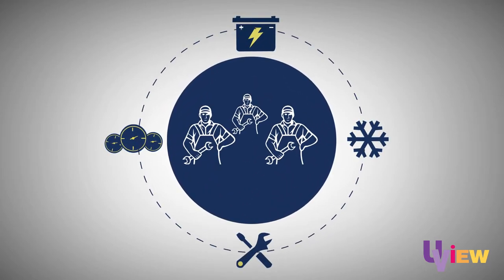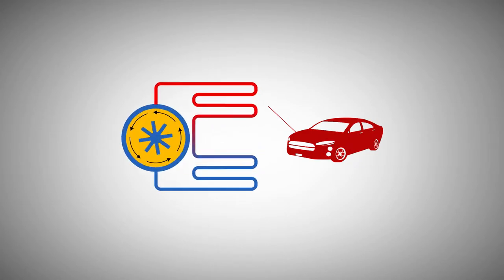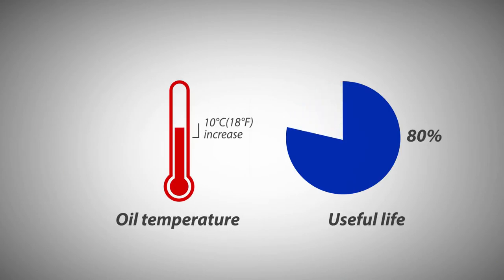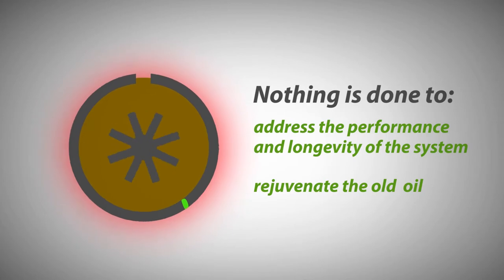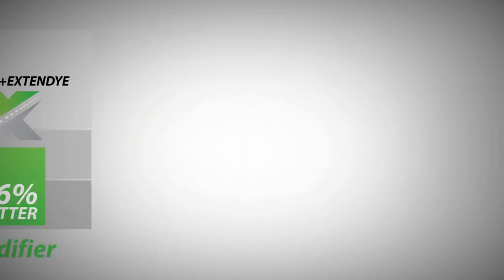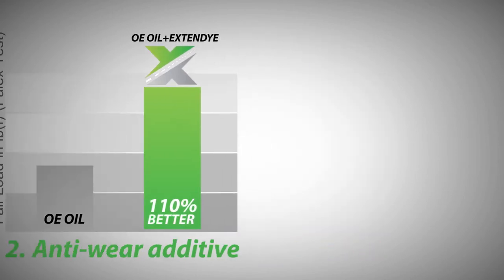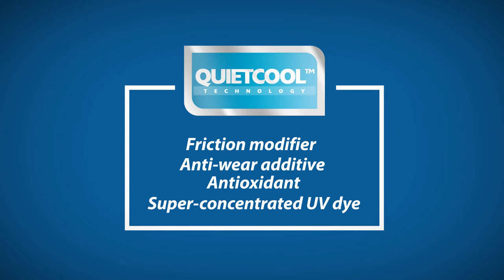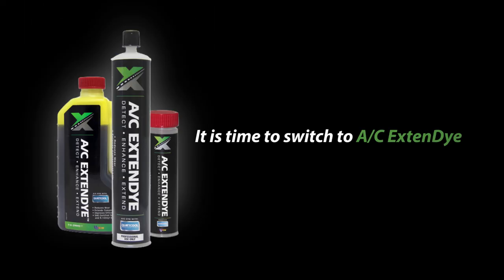UView (Explainer video by MyeVideo)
A/C leak diagnostics continue to challenge automotive technicians. Every year, 11 million vehicle A/C systems are recharged, and an additional 5.7 million compressors are replaced in the U.S. alone. Why? All A/C systems leak; even brand new ones.

Industry: Automotive